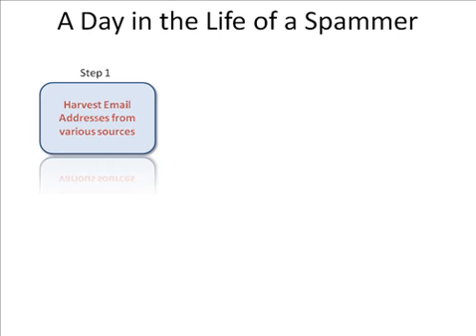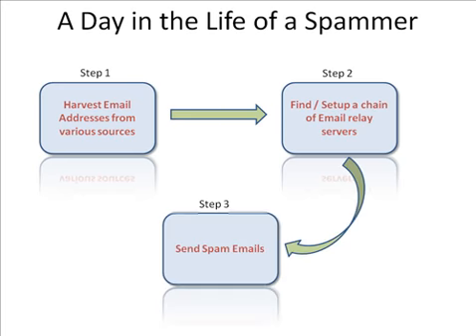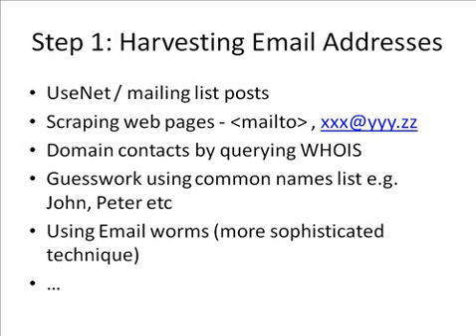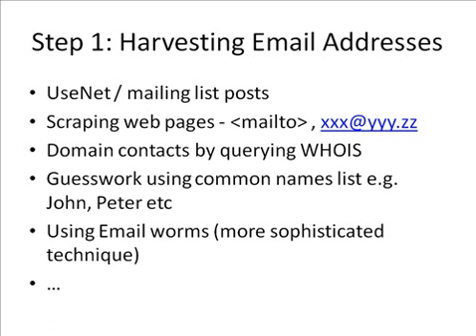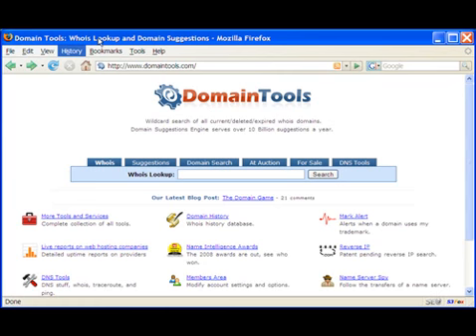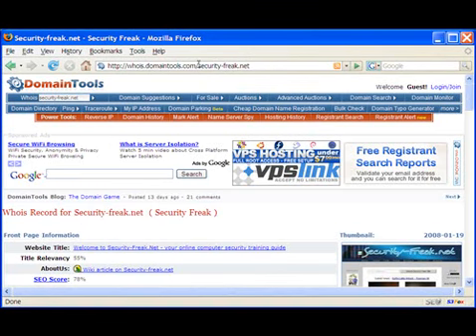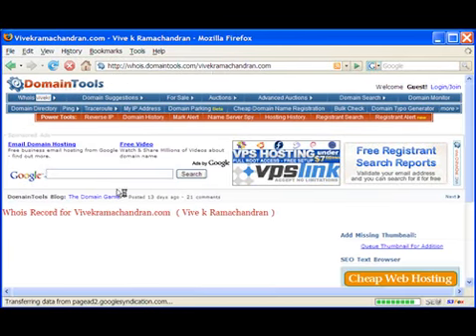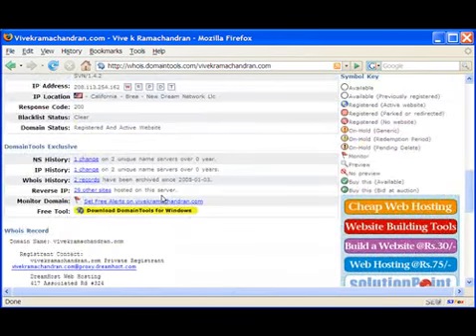How Spammers Abuse Whois And Smtp Part 1